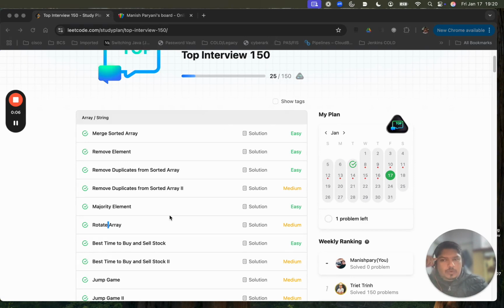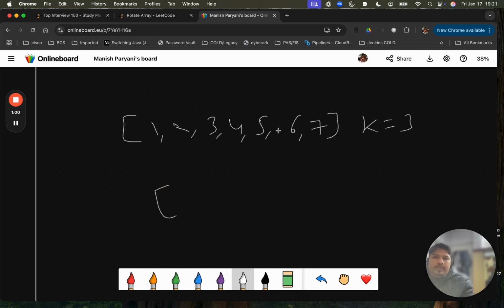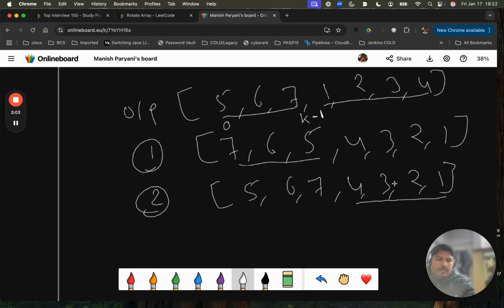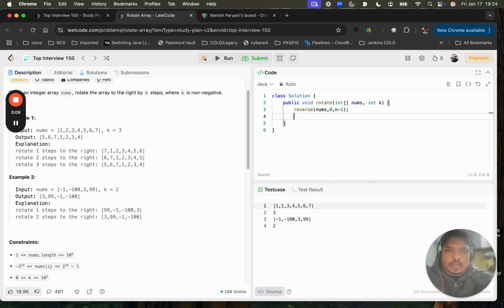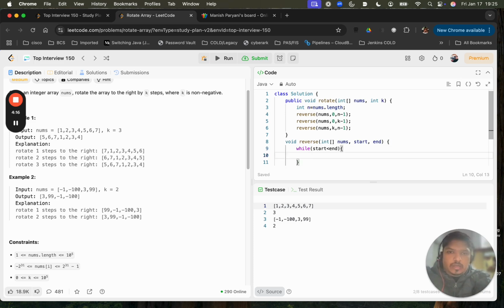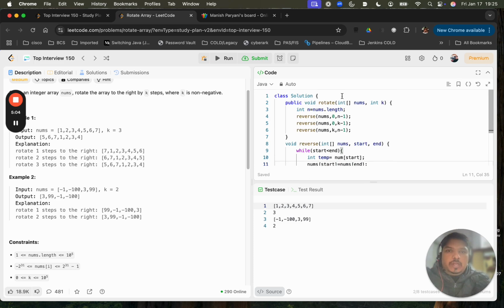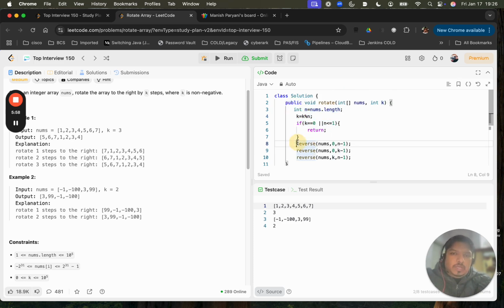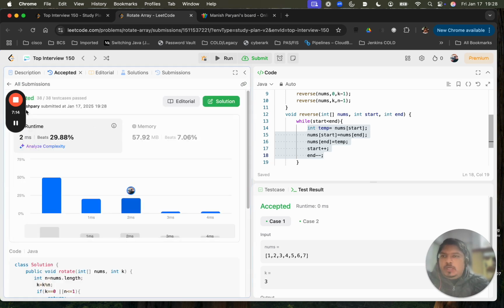LeetCode Day 6: Rotate Array Problem 189 | Efficient Solution - Part 2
## Solving Rotate Array Problem Optimally

1. **Problem Description**

   - Given an integer array `nums`, rotate the array to the right by `k` steps.

2. **Optimal Approach**

   - Reverse the entire array.
   - Reverse the array from index 0 to `k-1`.
   - Reverse the array from index `k` to `n-1`.

3. **Implementation Steps**

   - Initialize `N` as the length of the `nums` array.
   - Create a `reverse` function to reverse elements in an array from a start position to an end position.
   - Use a while loop to swap elements from start to end positions to reverse the array.
   - Consider edge scenarios like taking modulo to handle cases where `k` is greater than the length of the array.
   - Implement the three-step process of reversing the array as described above.
   - Run the code and ensure it passes all test cases.

4. **Conclusion**

   - By following these steps, the array rotation problem can be solved optimally by swapping elements in the array.